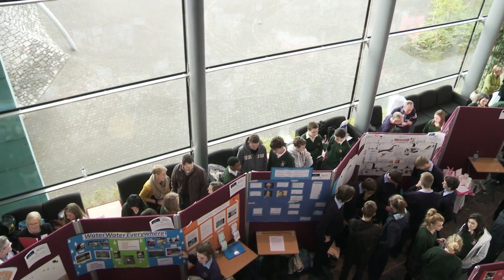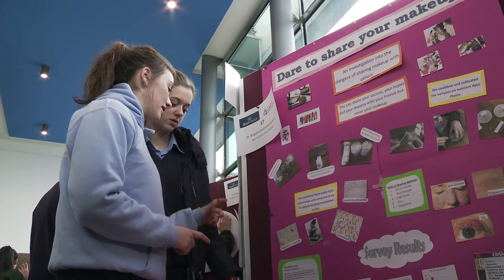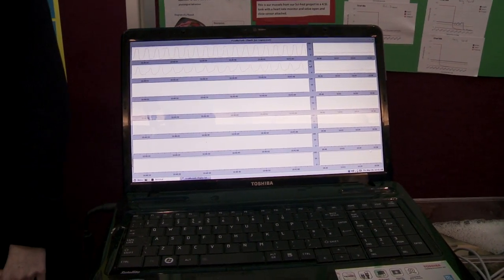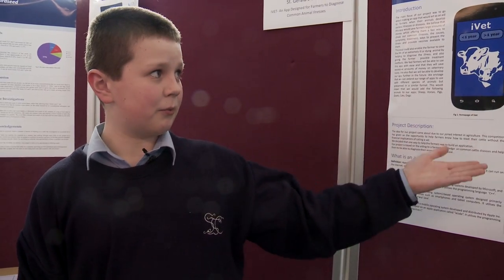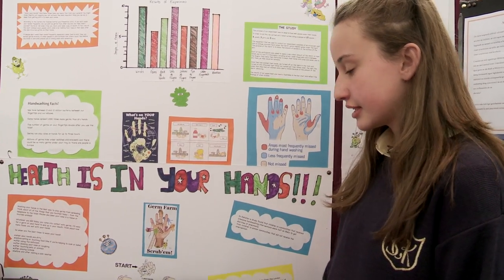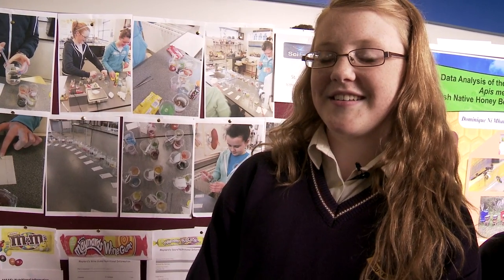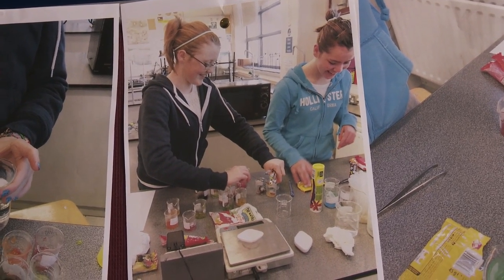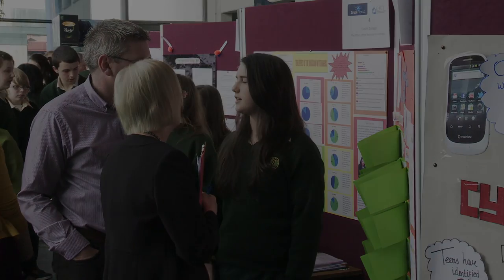GMIT SciFest 2013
The SciFest project consists of four distinct strands -- local, regional, national and international. The aim of the project is to encourage a love of science through active, collaborative, inquiry-based learning and to provide a forum for students at local, regional and national level to present and display their scientific investigations.